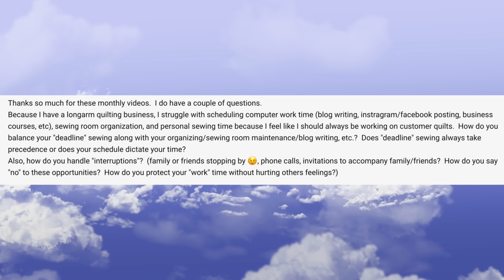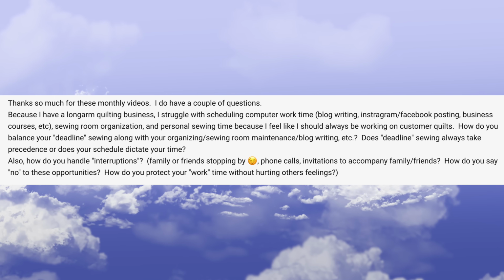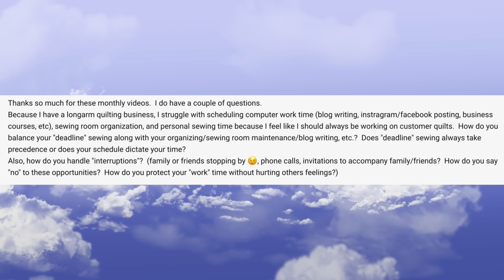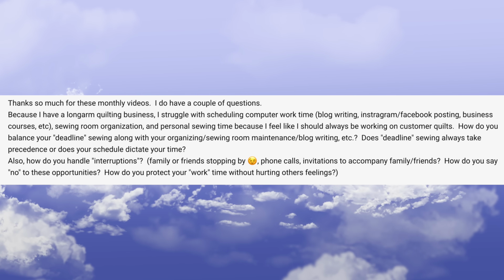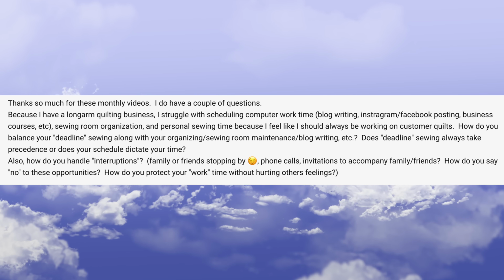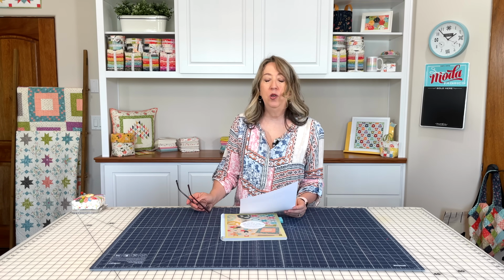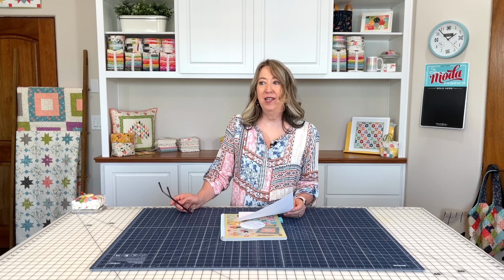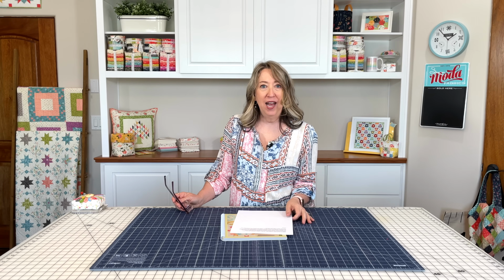Planner and Workbook Workshop May 2022: Stash Management Systems & Protecting Personal Sewing Time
In today's Quilting Life Planner and Workbook Workshop Sherri shares her ideas for how to use the fabric stash management section in the workbook. After the April workshop video, one of our viewers asked a great question about prioritizing personal sewing and quilting time. While this reader owns a longarm quilting business, her questions really apply to all quilters who want to make time in the sewing room. She also mentioned the issue of distractions from well-meaning friends and family who don't understand the time commitments of those who work from home. Sherri does a deep dive into how she manages these different challenges on a daily and weekly basis. Don't forget to leave your questions for Sherri in the comment section for next month's Q&A.

Read the blog post that goes along with this video

Quilting Life Planner & Workbook (Etsy)

Quilting Life Planner & Workbook (Amazon)

Sherri's Amazon Storefront (with more favorite quilting products and books)

Sherri McConnell